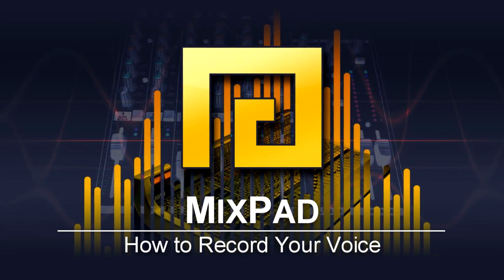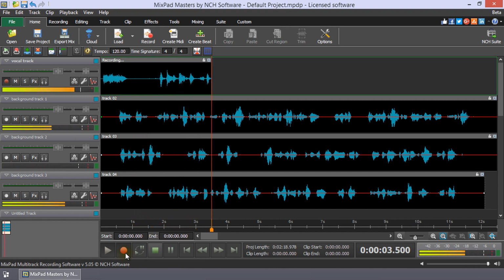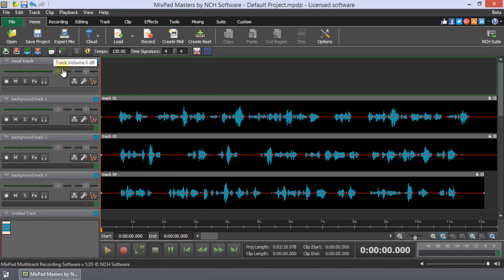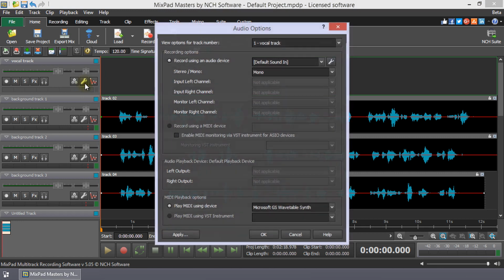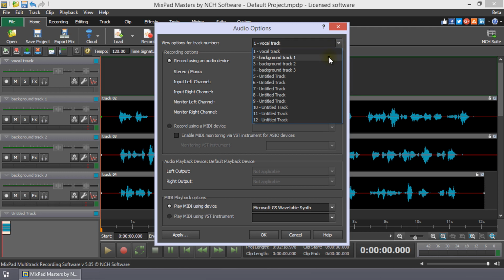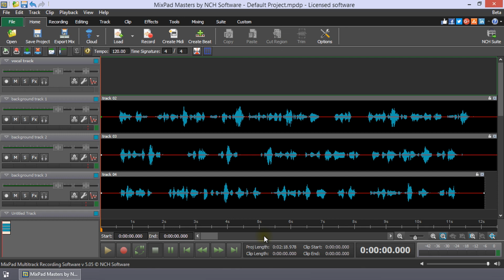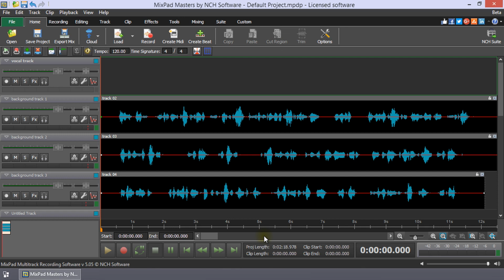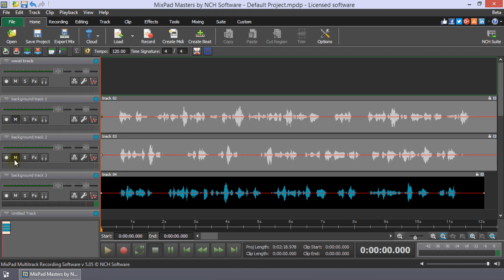03 - MixPad - Come registrare la tua voce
Come registrare la tua voce in MixPad.
Abilita la registrazione sulla traccia che hai designato come traccia vocale
facendo clic sull'icona di registrazione nei controlli della traccia
quindi fai clic sul pulsante di registrazione nei controlli di riproduzione nella parte inferiore
della finestra.
Inizia a parlare o cantare nel tuo microfono.
Quando hai finito clicca stop
Continua a guardare questo tutorial
per più dettagli sulla registrazione della tua voce in MixPad.
Quando la registrazione su una traccia è abilitata,
l'icona della registrazione della traccia sarà rossa
e il misuratore di livello nei controlli della traccia visualizzerà il livello di registrazione.
Quando la registrazione su una traccia è disabilitata,
l'icona della registrazione della traccia sarà grigia
e il misuratore di livello visualizzerà
i livelli solo durante la riproduzione.
Per impostare opzioni di registrazione specifiche per la traccia,
apri la finestra Opzioni audio
facendo clic sul pulsante a chiave inglese sulla traccia.
Il nome della traccia verrà visualizzato nel menu a discesa di Opzioni di visualizzazione
o di Numero traccia.
Se desideri modificare le opzioni audio per un'altra traccia,
clicca sul menu a discesa e seleziona la traccia desiderata.
Nelle Opzioni di registrazione
seleziona un dispositivo di registrazione
dal menu a discesa
Registra utilizzando un dispositivo audio.
Seleziona se registrare mono o stereo
e se il tuo dispositivo supporta la registrazione multicanale,
puoi specificare quali canali verranno registrati.
Click Applica per applicare le modifiche alla traccia o a tutte le tracce.
Fai clic su ok per chiudere la finestra di dialogo.
Se hai strumenti o musica di sottofondo su altre tracce,
suoneranno attraverso gli altoparlanti o le cuffie durante la registrazione.
Se non desideri ascoltare le altre tracce mentre registri la tua voce,
clicca sulla "S" sulla traccia di registrazione vocale per abilitare la modalità Solo.
Se vuoi ascoltare la maggior parte delle tue tracce durante la registrazione,
basta fare clic sul pulsante "M" sulla traccia o sulle tracce che vorresti silenziare
durante la registrazione per disattivarne l'audio.
Quando sei pronto per iniziare la registrazione,
clicca sul pulsante Registra o utilizza il tasto di scelta rapida F5.
Quando hai finito con la registrazione,
clicca il pulsante di arresto o utilizza il tasto di scelta rapida Barra spaziatrice
per terminare la registrazione.
Per ulteriori tutorial su MixPad,
visita l'indirizzo
visualizzato
sul tuo schermo

Hai bisogno di aiuto con MixPad?